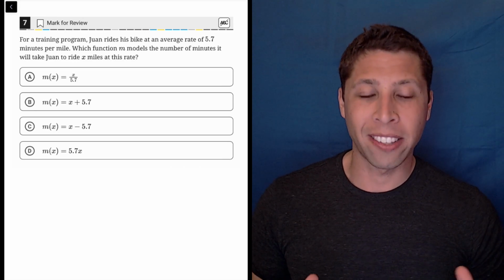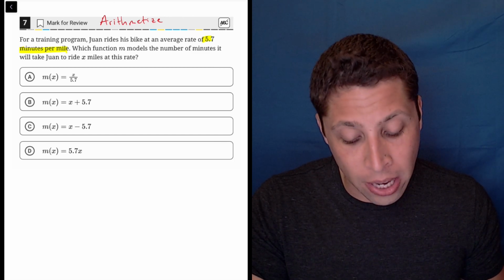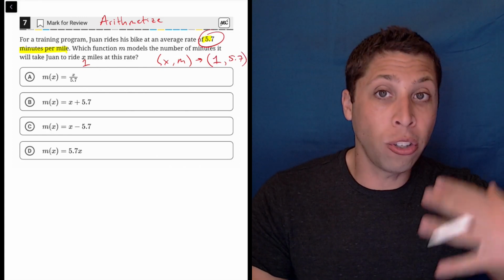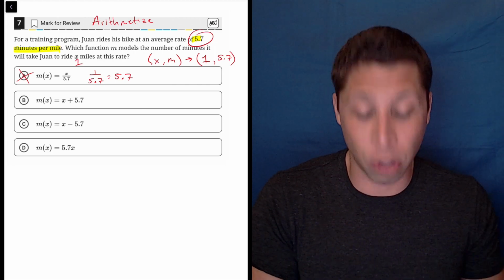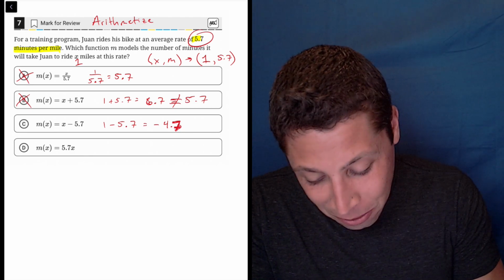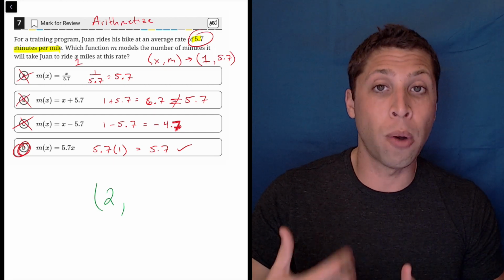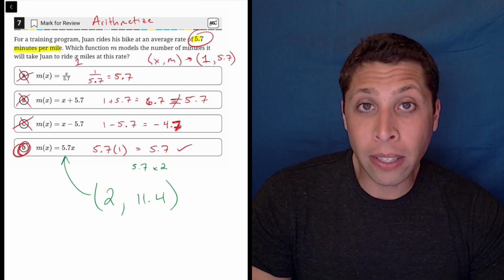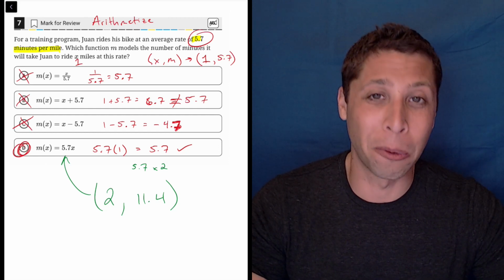Digital SAT 2, Math Module 2E, Question 7 (xy-plane)